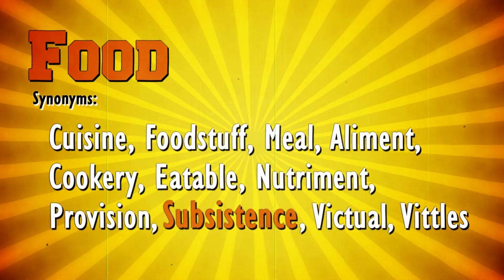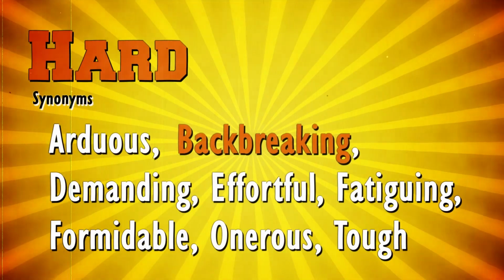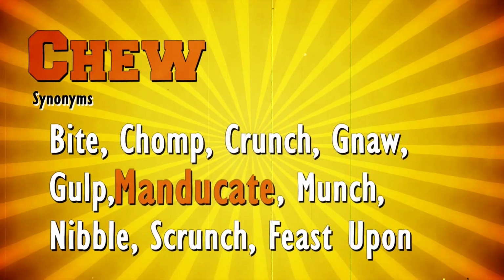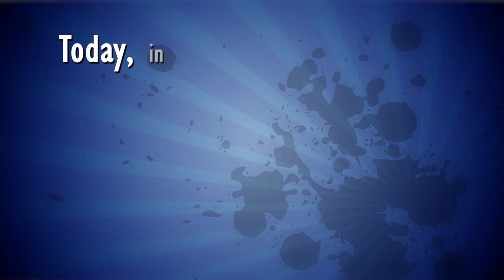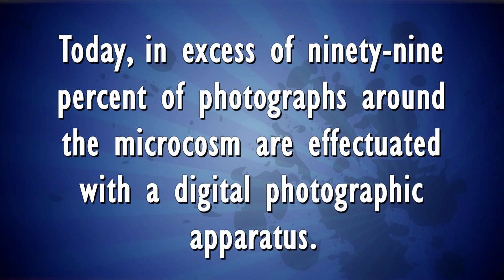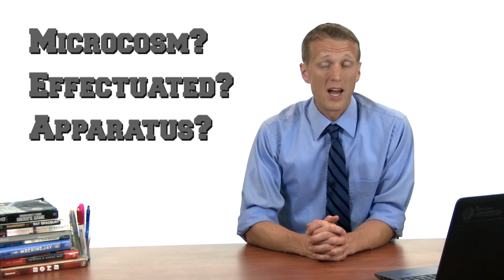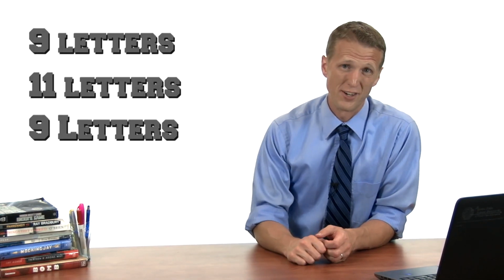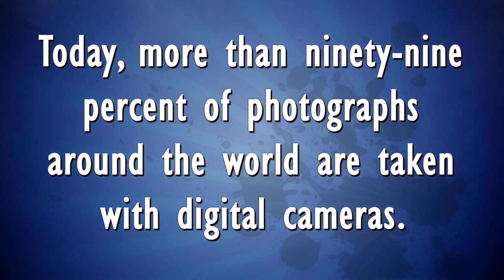Inflated Vocabulary ONE - Writing Lab Revision Module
In this module, we distinguish between specific, accurate vocabulary and unnecessarily inflated words, and we share strategies for choosing the best word possible based on subtle nuances of meaning.